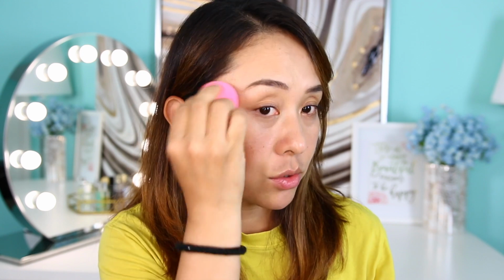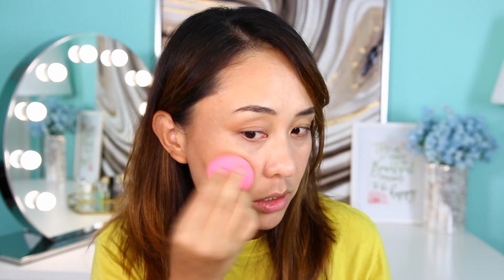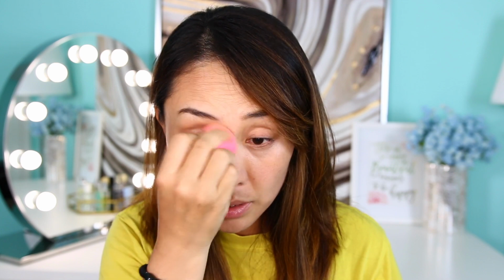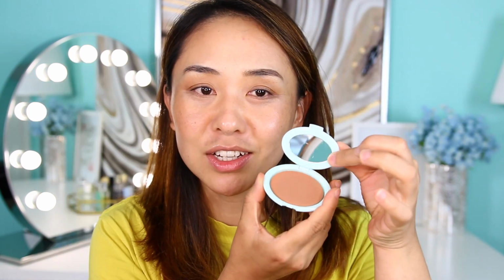TARTE SEA BREEZY CREAM BRONZER vs FENTY CREAM BRONZER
Hi Guys~ Today I am comparing two cream bronzers: Tarte sea breezy cream bronzer and Fenty cream bronzer. There is a quite shocking fact with the size and the cost of it. Let me know which one you would buy~ Thanks and enjoy~😊

👉Product I used in this video:
- TARTE sea breezy cream bronzer (Seychelles)
- ARMANI BEAUTY- neo nude foundation (2.5)
- Fenty Beauty Pro Filt'r Instant Retouch Concealer (185)
- Fenty Beauty - Cream Bronzer (03 Macchiato)
- Wet n Wild Coloricon blush (328B Mellow Wine)
- Anastasia brow wiz (soft Brown)
- Fenty Beauty - Gloss Bomb Universal Lip Luminizer (fenty glow)
- Ilia mascara